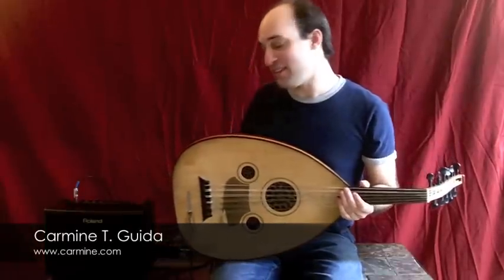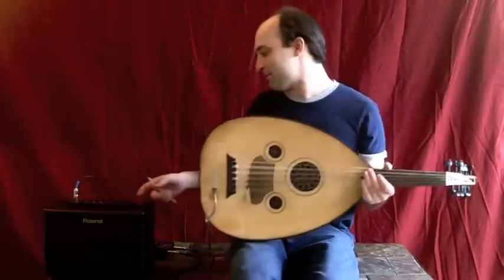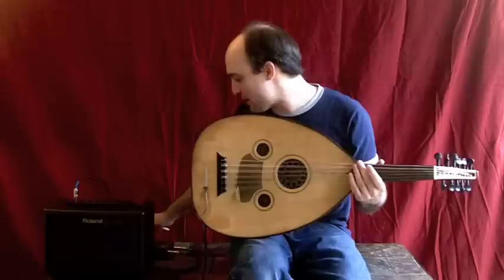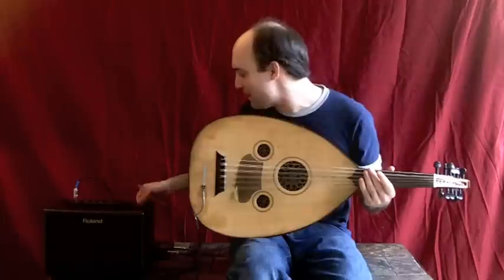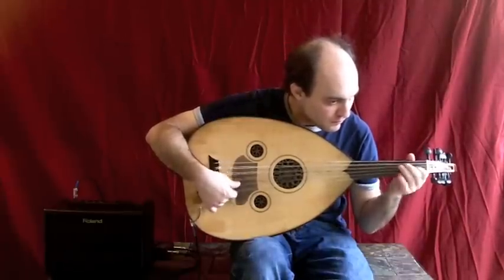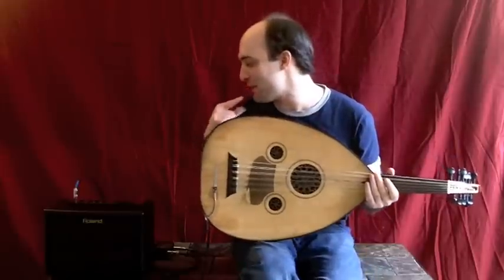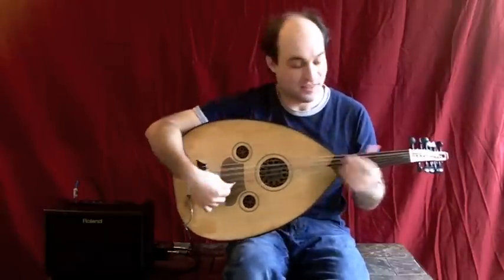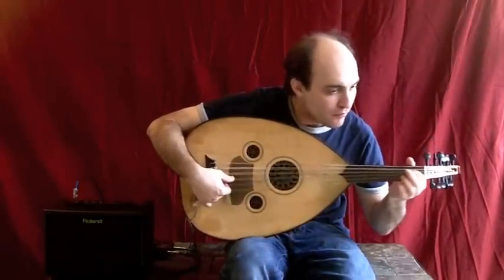Carmine T. Guida - Pennsic Oud, Roland AC-33, LR Baggs setup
I think I figured out my pennsic setup:

LR Baggs Para Acoustic DI
- bass on 0
- notch set to D and all the way down
- mid on middle
- presence almost all the way down
- treble on middle
- volume on middle
- gain on middle

Roland AC-33
- everything at middle
- little bit o' reverb
- (may need bass down on higher volumes)

Carmine T. Guida